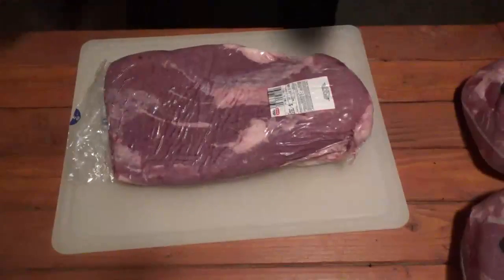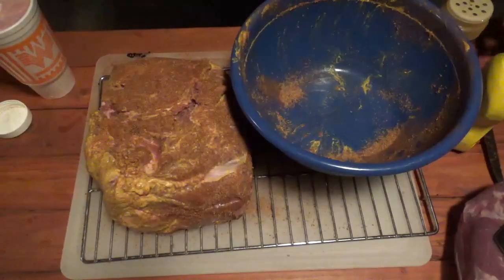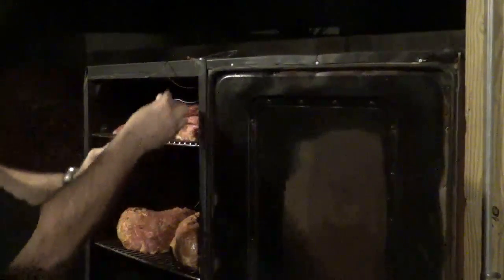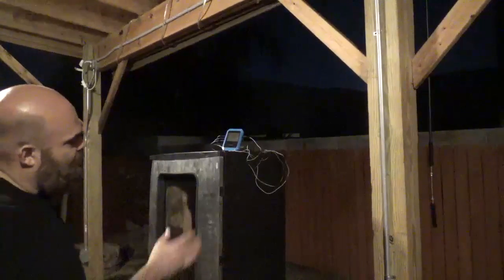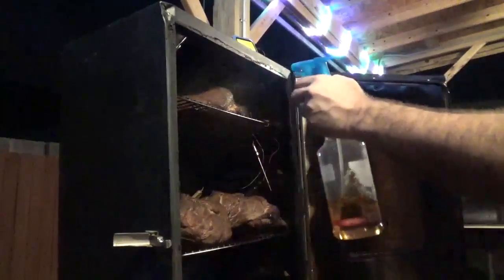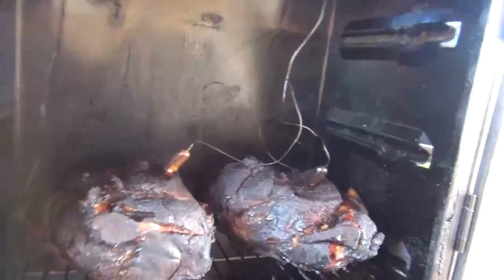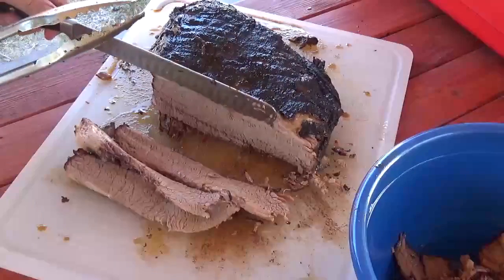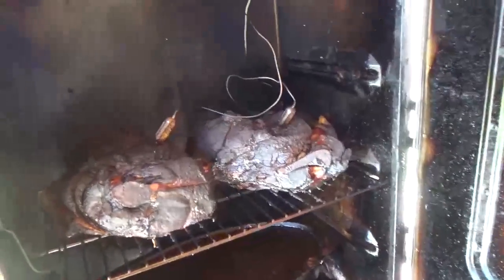Last Minute Brisket and Boston Butt Request - A How to Guide When Minutes Count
How to smoke a brisket and Boston Butt.

Amazon products I used during my videos:

Smoking Accessories

Handling Gloves

Rudy’s Rub

Butane Fuel

Wood Chunks

Kingsford Charcoal
Fire Chimney

Lighter Fluid

Butcher Paper

Ice Chest

Smokers